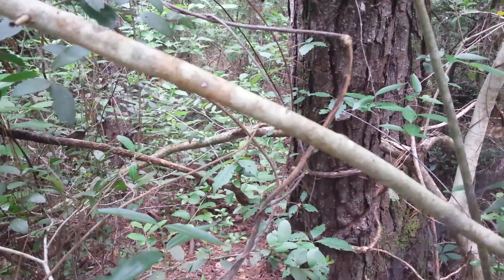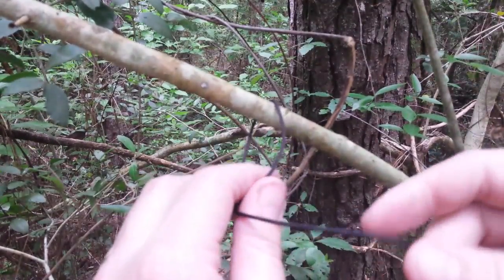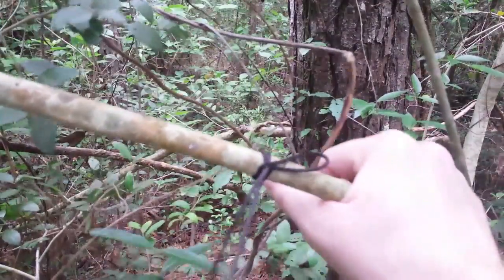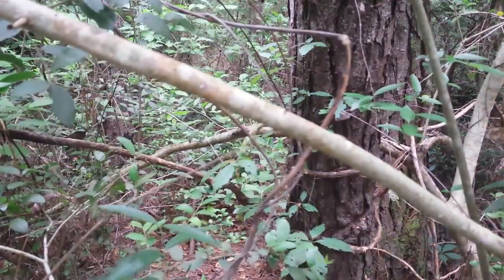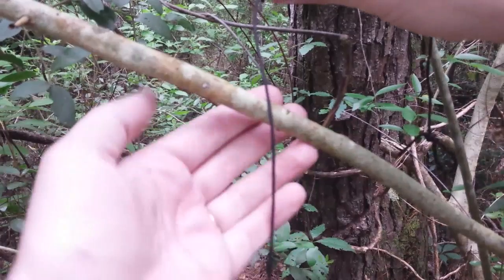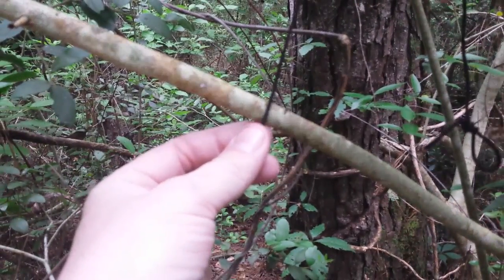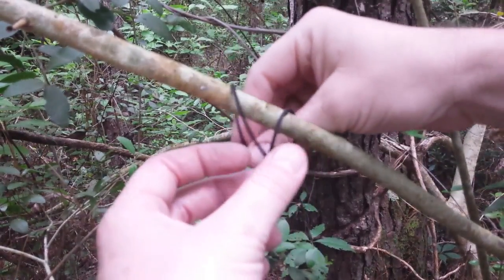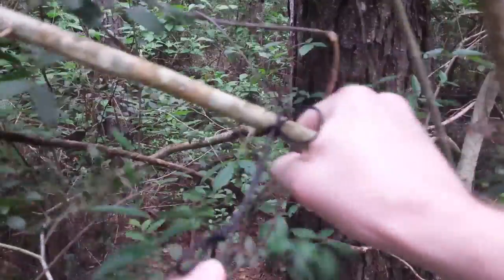Slipped Clove Hitch. VR to Eagle Jon.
.A slipped clove hitch is  good to attatch a line to a tree limb. It comes untied easily.